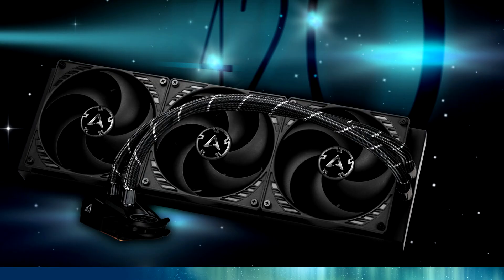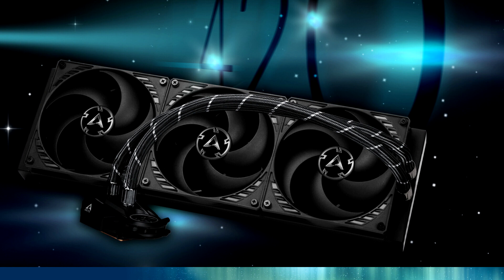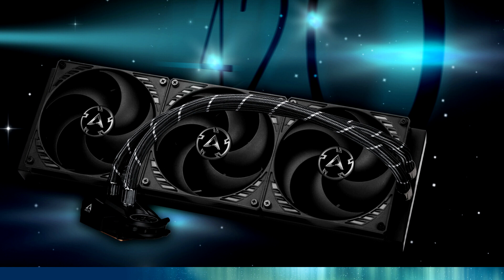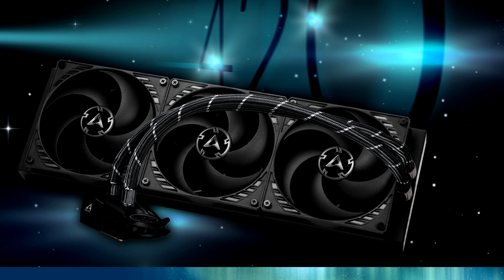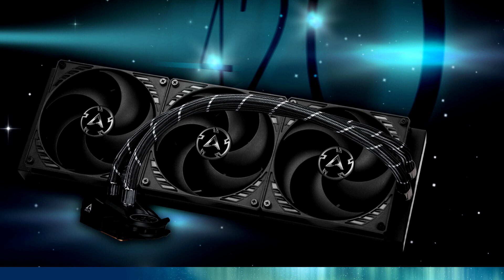Arctic Announces the Liquid Freezer II 420 AIO Liquid CPU Cooler